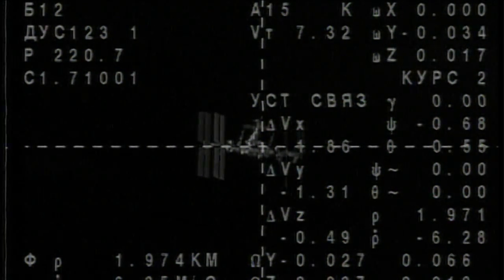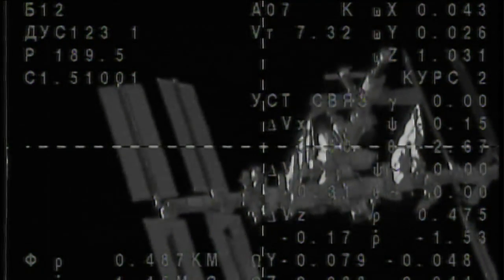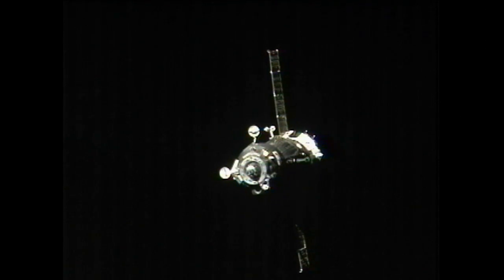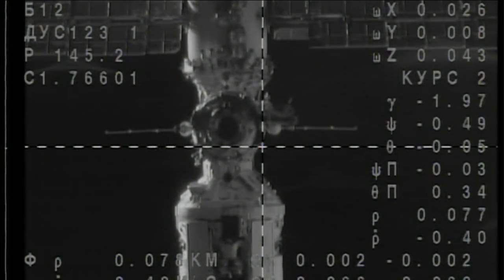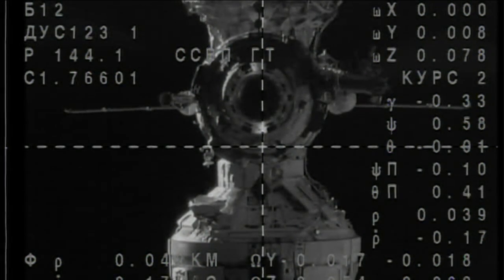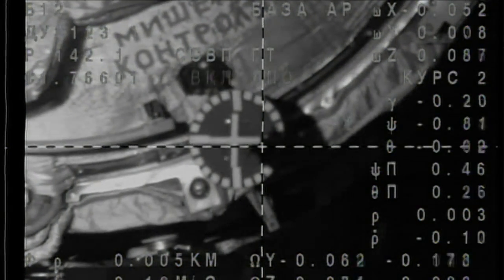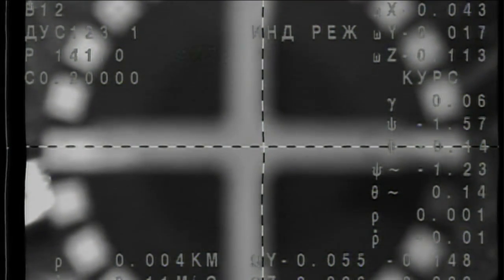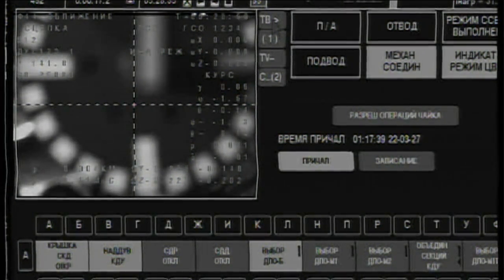Fast-Tracked Soyuz Docks to Station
The Soyuz TMA-08M spacecraft carrying three new Expedition 35 crew members docks with the International Space Station at 10:28 p.m. EDT Thursday, completing its accelerated journey to the orbiting complex in less than six hours.